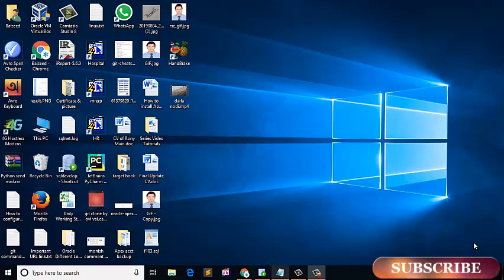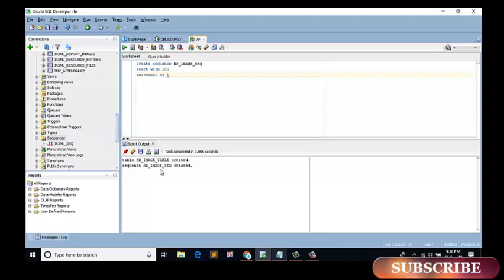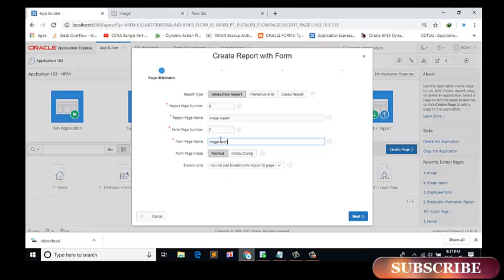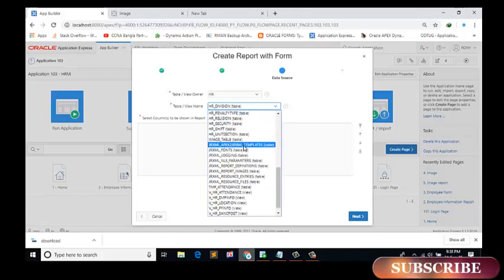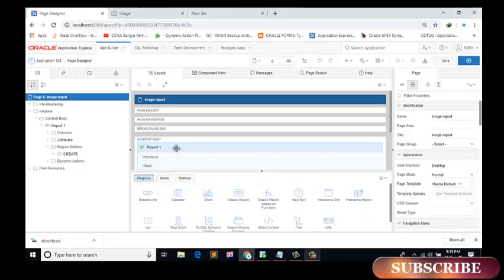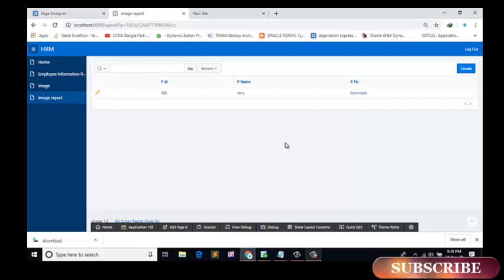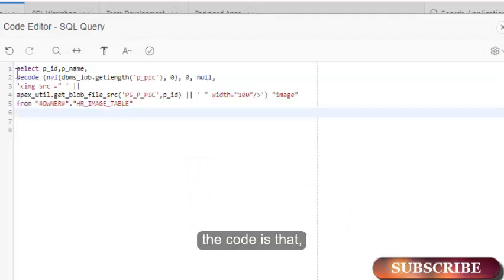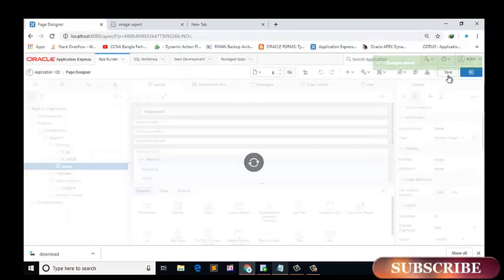How To Upload and show Image Files on Oracle APEX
This tutorial is how to upload image in oracle apex and showing it on the report.

Oracle Courses
1.Oracle Structured Query Language(SQL).-3 Months.
2.Oracle PLSQL -2 Months.
3.Oracle Application Express (APEX)-2 months.
               Software
1.Pharmaceuticals Software.
2.Hospital Management Software.
3.Human Recourse Management.
4.Accounting.
5.Point of Sales
6.Sales and Distribution
7.CRM